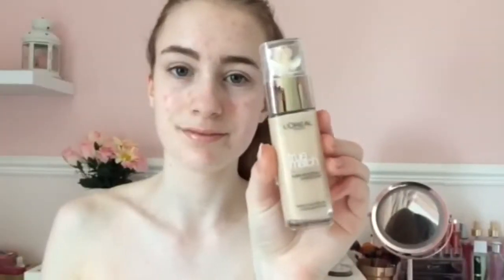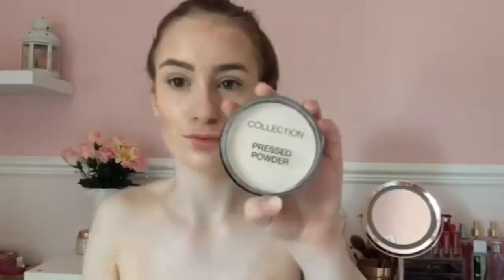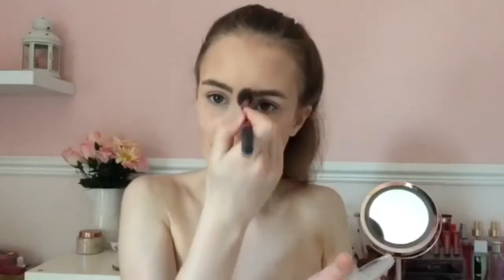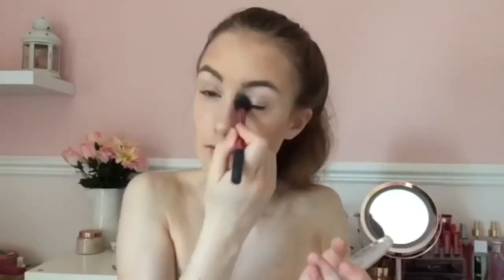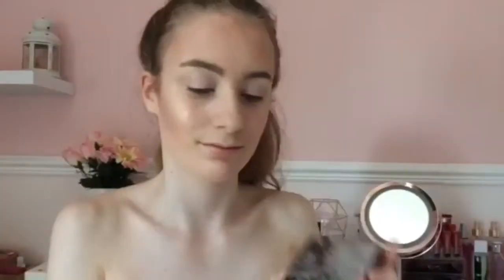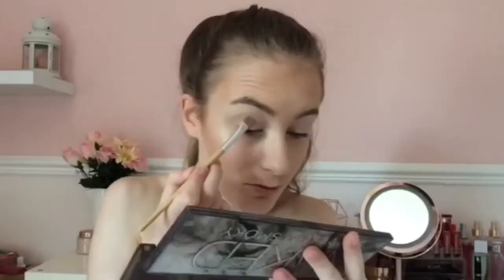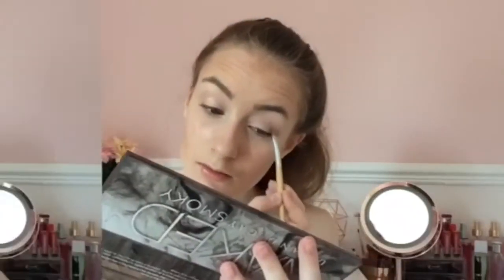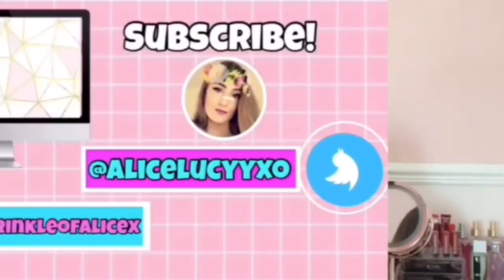My internet friend does my voiceover |Sprinkleofalicex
My internet friend Tegan done my voiceover!💗